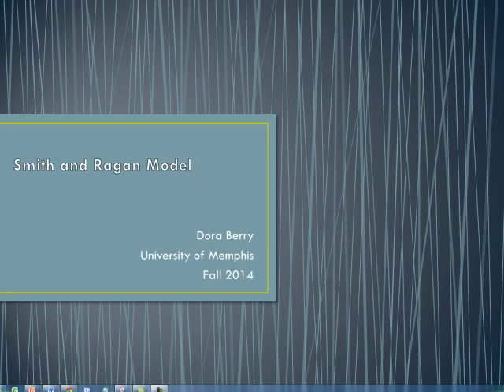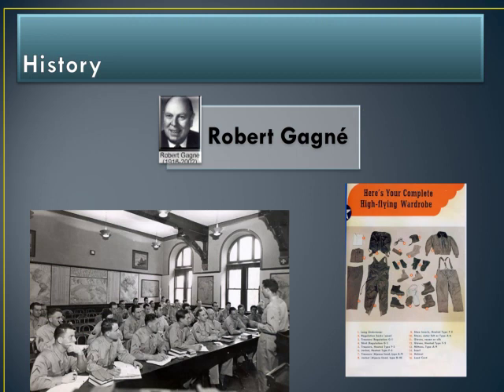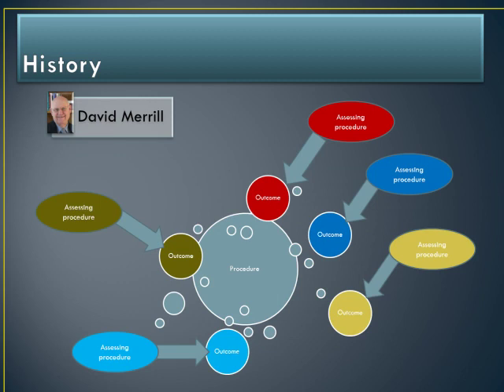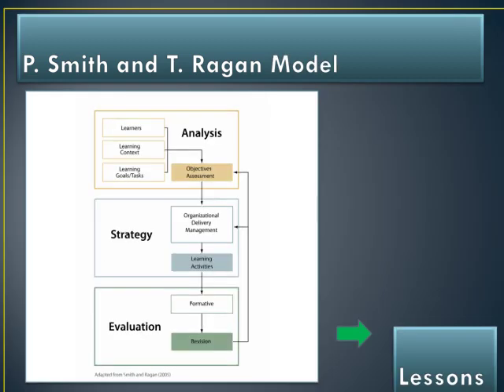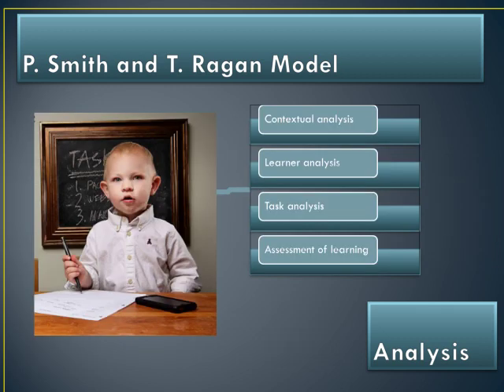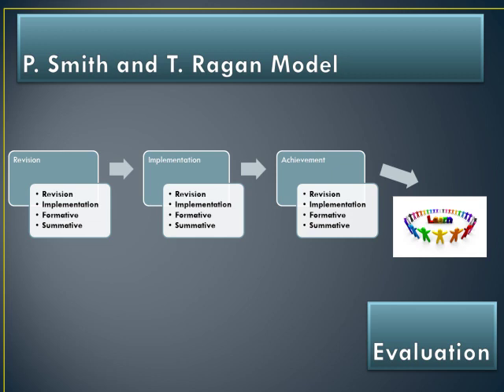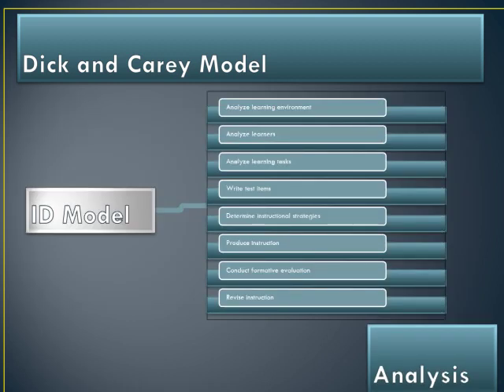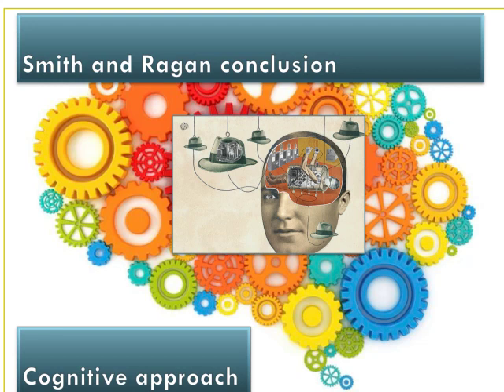Instructional Design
Smith and Ragan Model